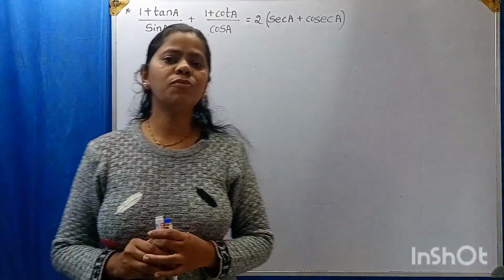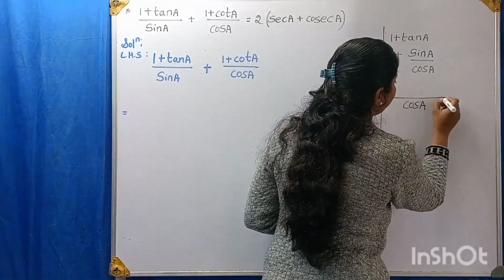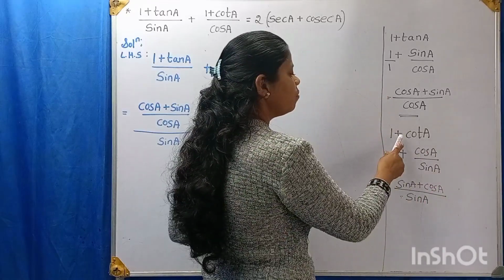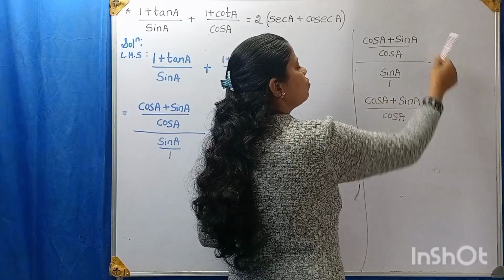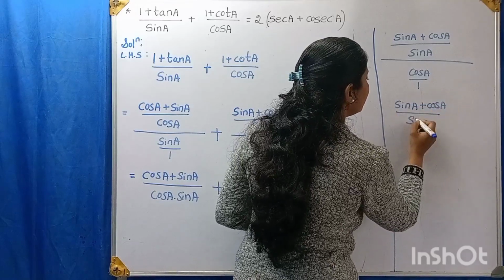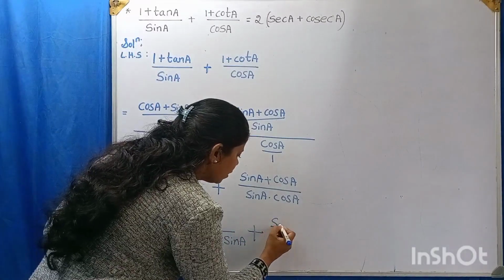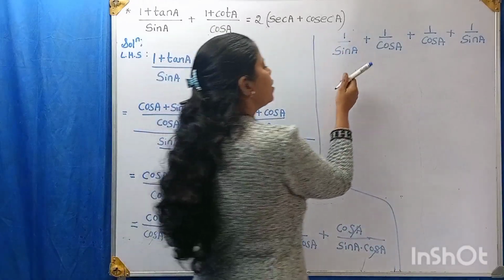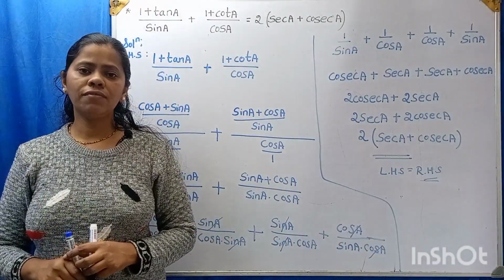(𝟏+𝒕𝒂𝒏𝑨)/𝑺𝒊𝒏𝑨+( 𝟏+𝑪𝒐𝒕𝑨)/𝑪𝒐𝒔𝑨 = 2(SecA+CosecA)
Welcome to Blishon Concept Teaching, your trusted learning partner for Class 10 ICSE Mathematics. In this video, we break down Trigonometry into simple, easy-to-understand concepts with clear explanations, solved examples, and practical applications.

📍 What’s Covered in this Trigonometry Series?

Trigonometric Identities

Real-life applications